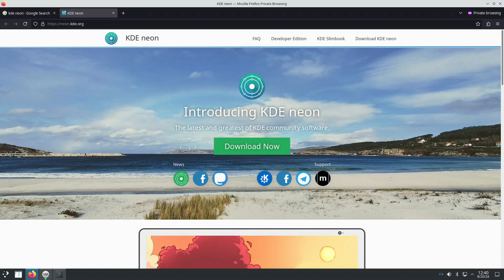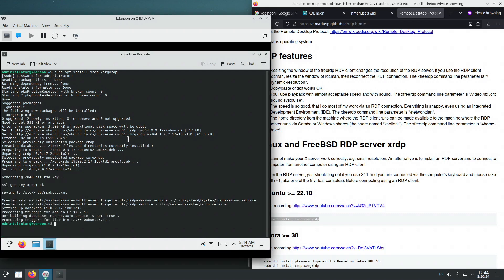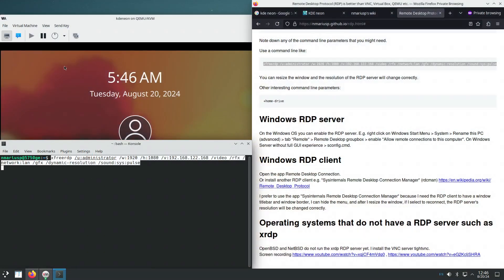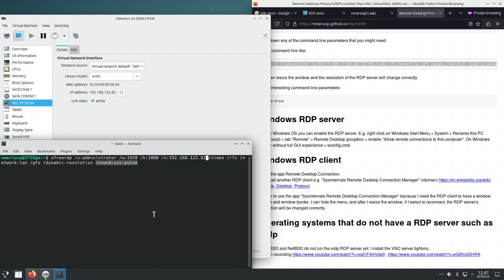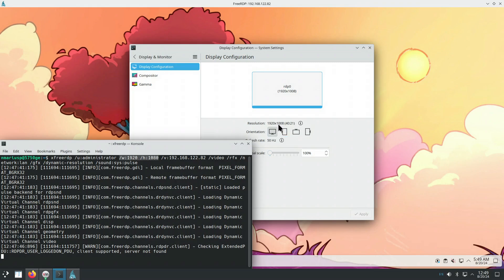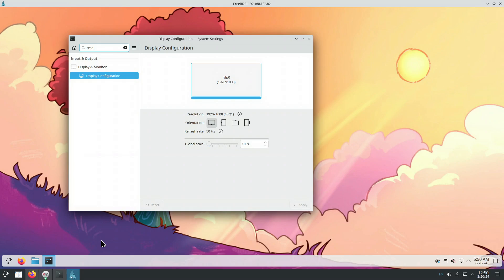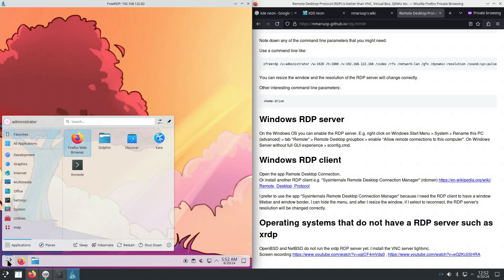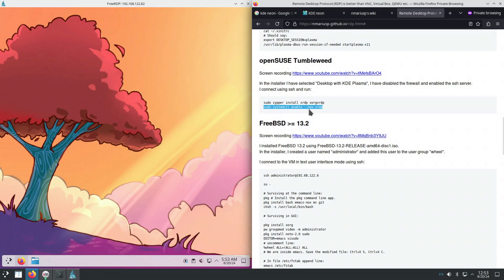KDE neon how to install xrdp RDP server tutorial - August 2024 - 8a0bc28d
How to install xrdp on the KDE neon Linux operating system. How to connect using xfreerdp.